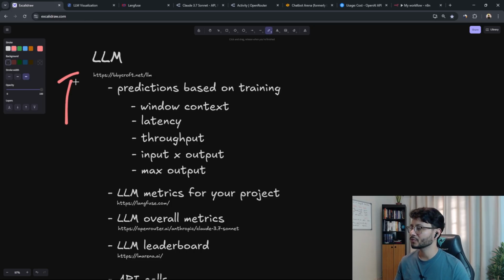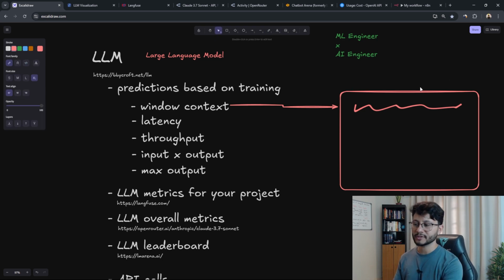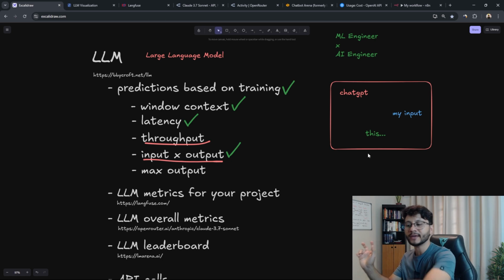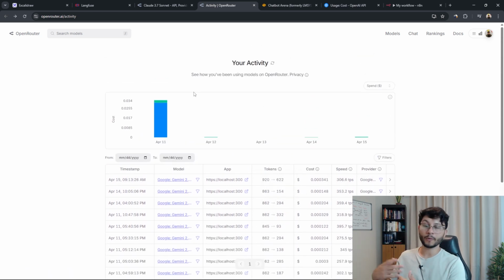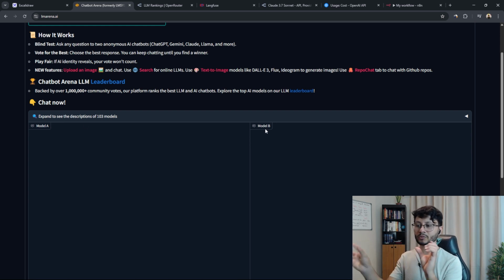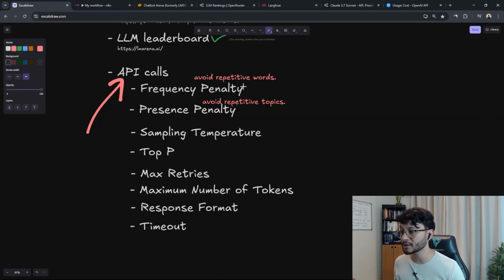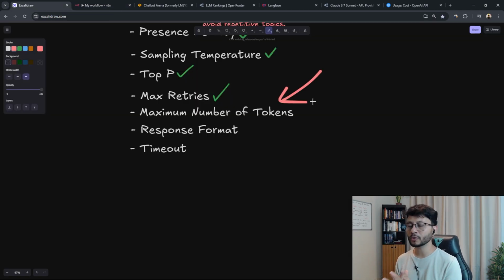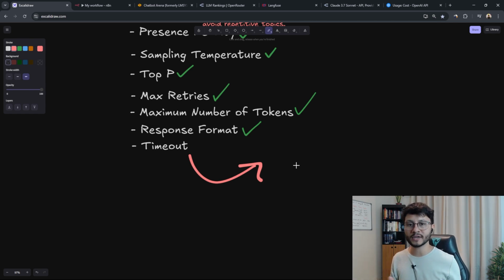2. Introduction to LLMS